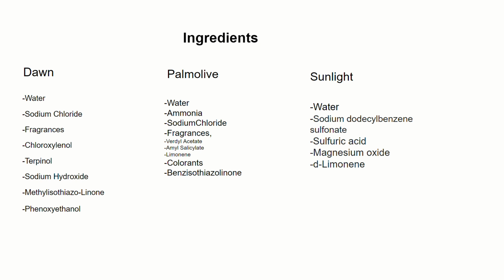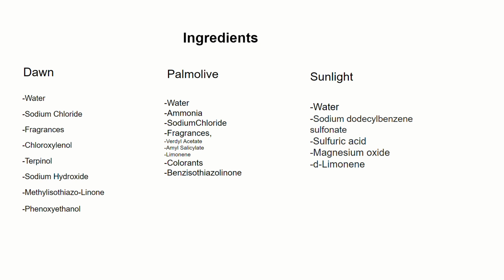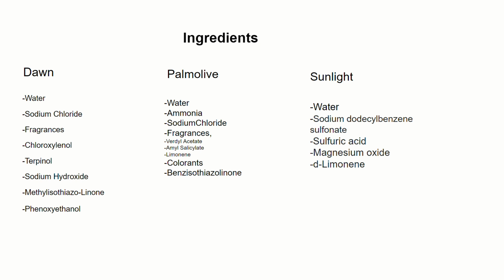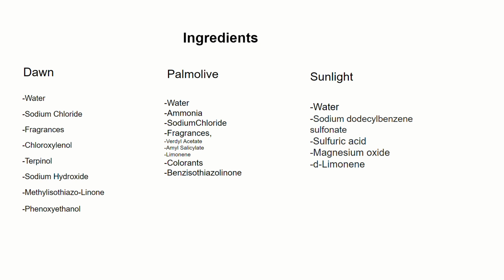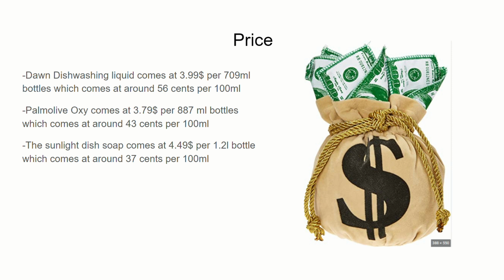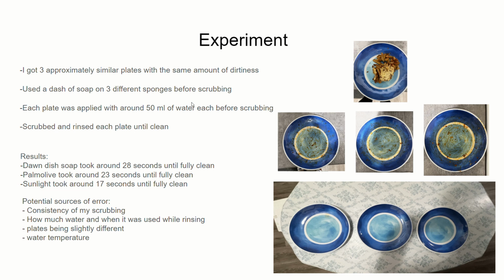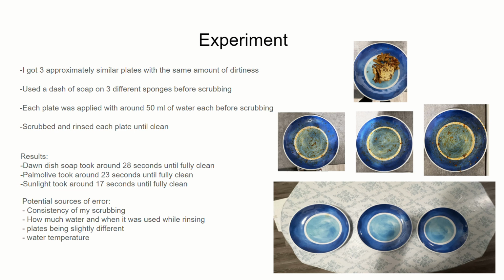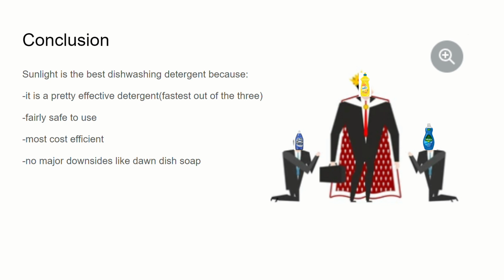Tristan Pangilinan SDS